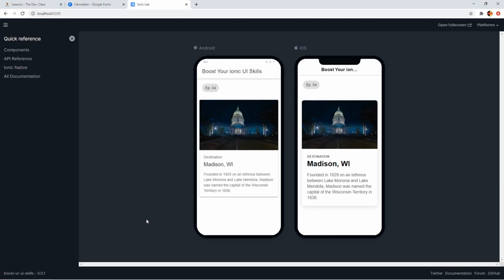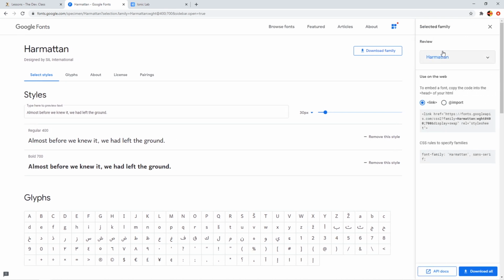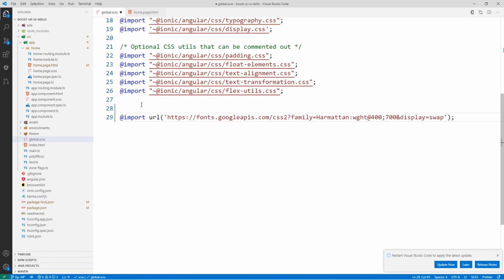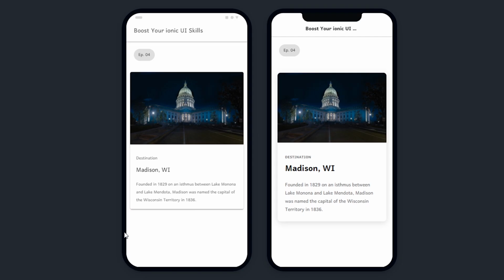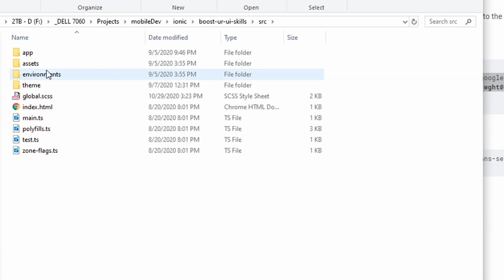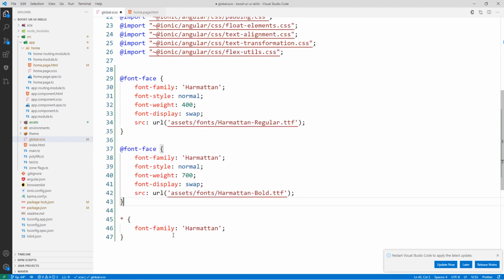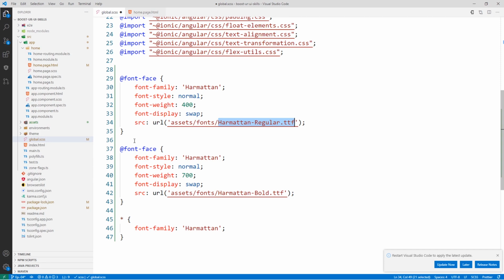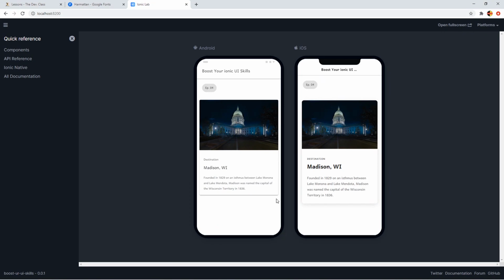Ep. 05 - Custom Font - Online / Google font and Offline / Local.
Ep. 05 - Apply Custom Font - Online / Google font and Offline / Local.

Habib AlMawali.

0:00 | Episode Title
0:06 | Customizing the font - Online / Google Font
1:05 | Customizing the font - Offline / Local